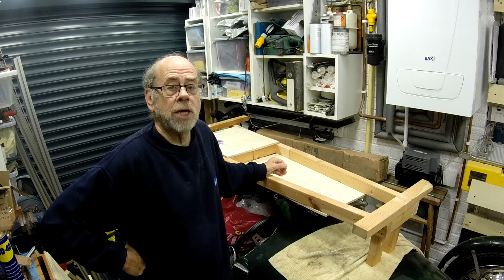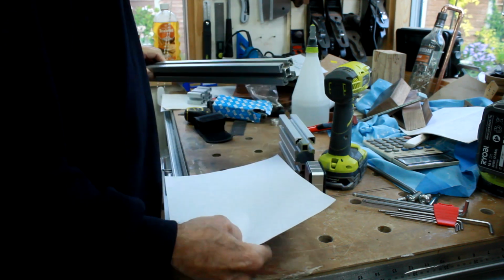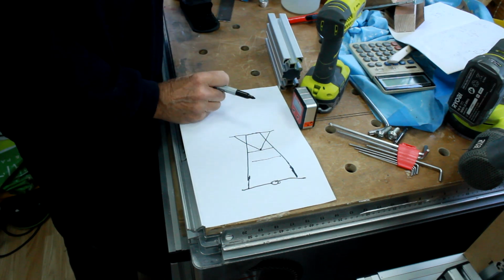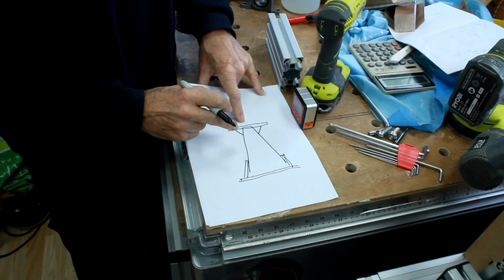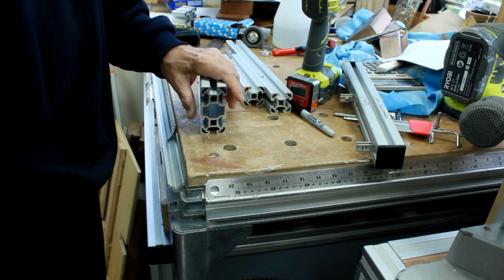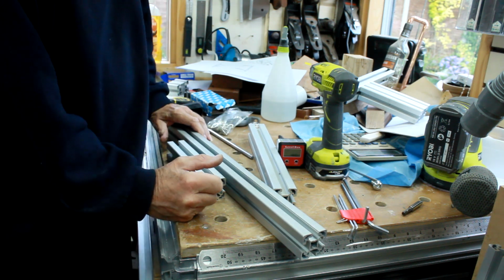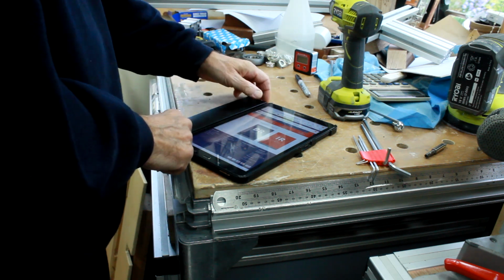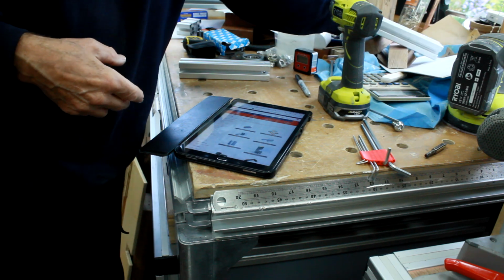small shed Cyclekart diaries 10 - July 2021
This week I am looking at the proposed frame construction method, and whilst it may be unusual, it's something long term viewers of the channel will recognise.
I have been using 4040 aluminium extrusion for workbenches and rigid frames for several years, let's see if it works for a chassis.